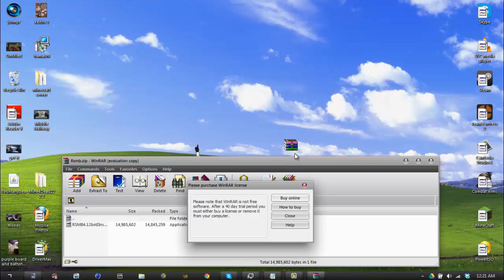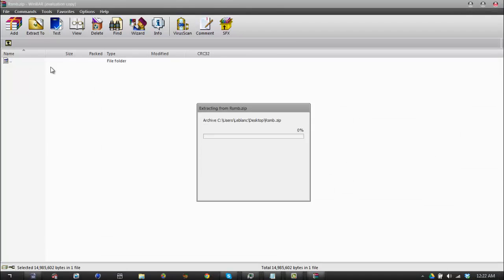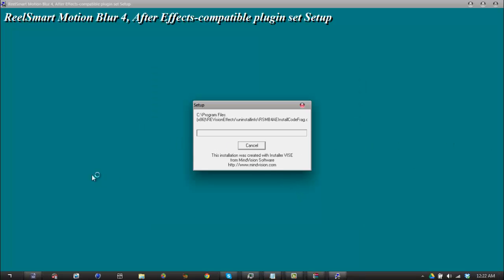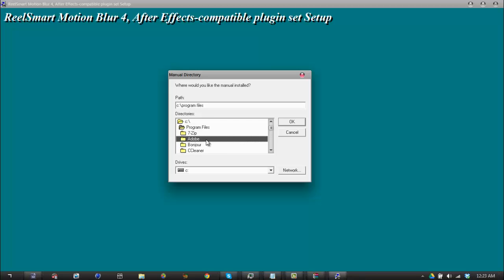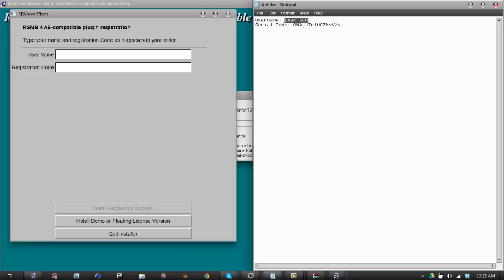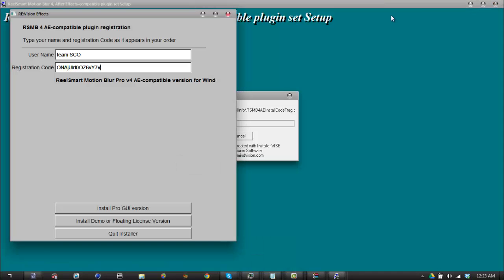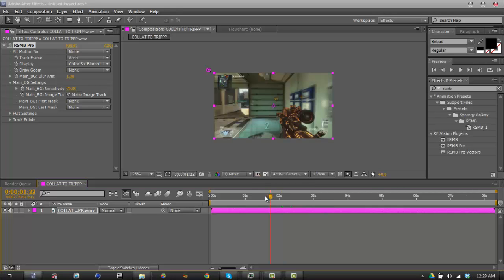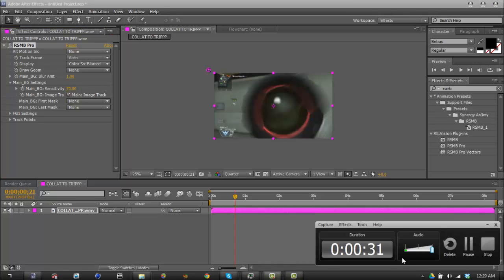How to get RSMB for After Effects! Works in All af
User Name: team SCO
Serial: ONAjUIrl0OZ6vY7v
msg me if you have problems.